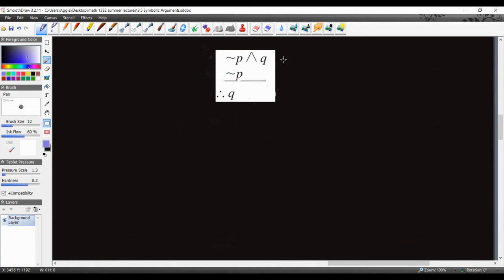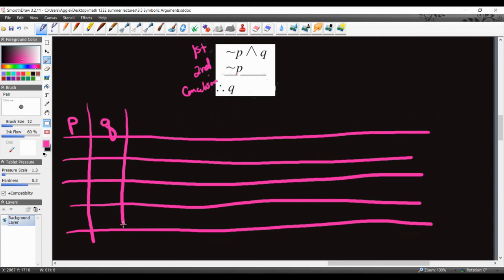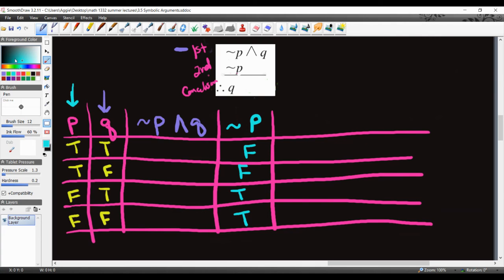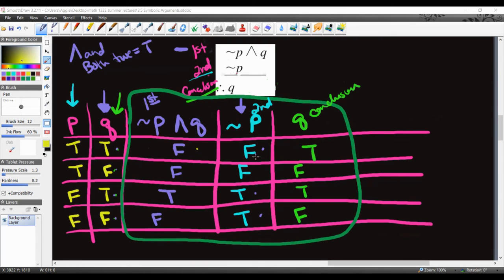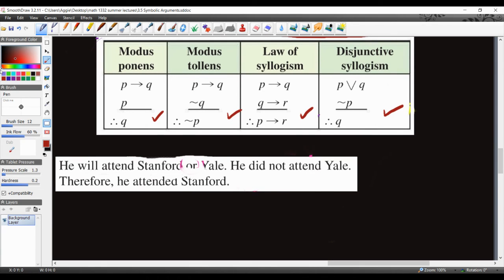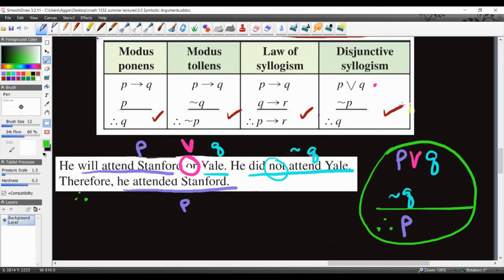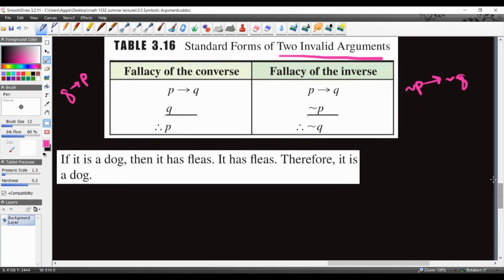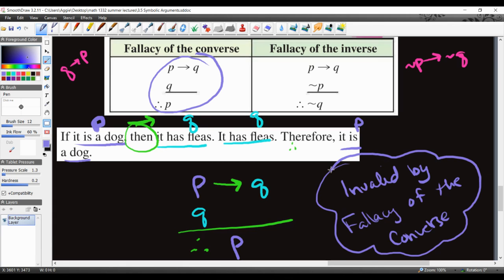3.5 Symbolic Arguments (part 2)